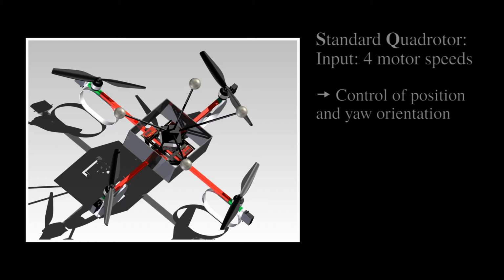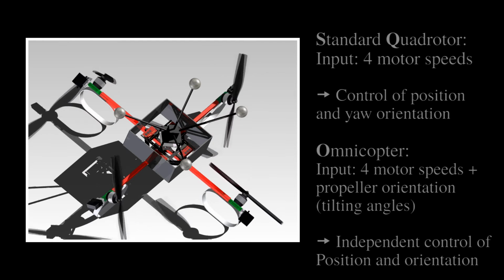A Novel Overactuated Quadrotor UAV: Modeling, Control and Experimental Validation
UAVs are more and more used in aerial interaction tasks. Thereby they suffer from limitations in mobility because of their intrinsic underactuation (only 4 independent control inputs vs. their 6-dof pose in space). The presented novel concept of a quadrotor UAV with tilting propellers overcomes this limitation.
The proposed quadrotor prototype, has the ability to also control the orientation of its 4 propellers independently and therefore behaves as a fully-actuated flying vehicle. We will first present the hardware/software specifications of the recently developed prototype, and then reports the experimental results of first flight tests which show the capabilities of this new UAV concept.